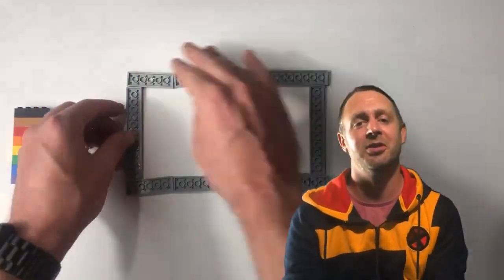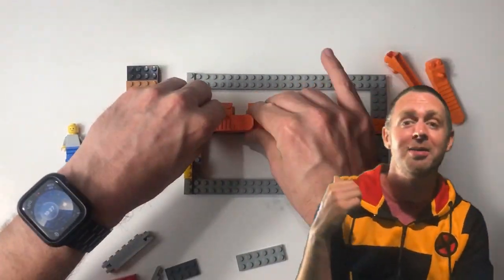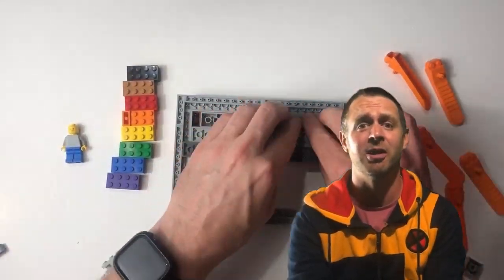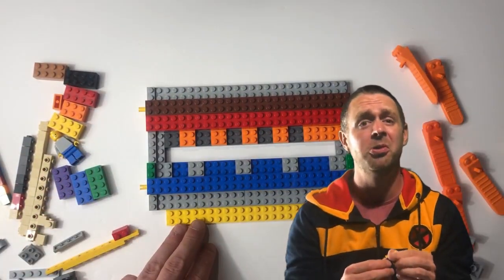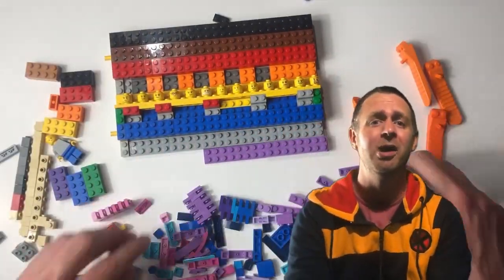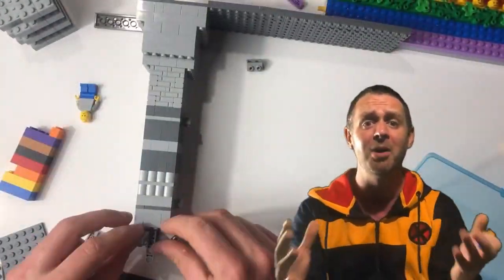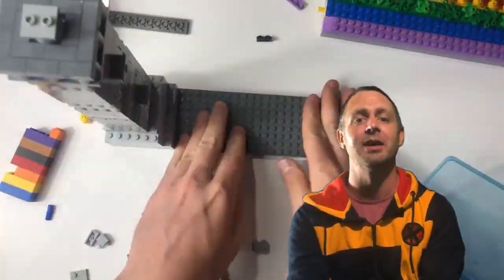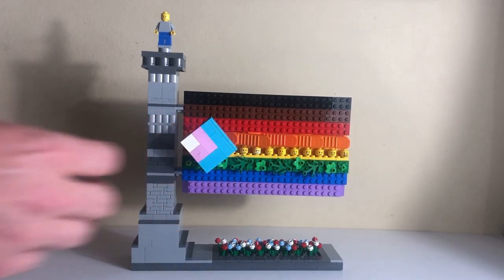LEGO PRIDE! - LGBTQ Pride Month 2020 LEGO MOC Build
It's June and it's Pride Month!

With Pride events and Pride Parades cancelled and postponed in 2020 across the globe I thought I would use what I love, LEGO, to build my own little celebration of Pride.

When I started my channel 3 weeks ago it didn't occur to me I'd ever make any videos quite like this. This was supposed to just be a bit of a lockdown hobby! And yes, I realise there's probably a possibility that I might loose a couple of subscribers because of it, but that in itself is reason enough to make this video.